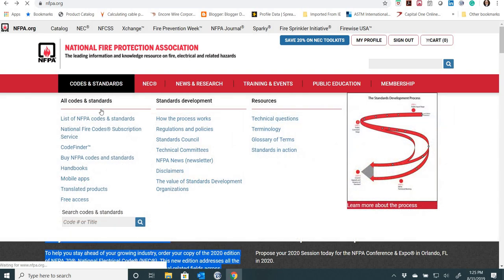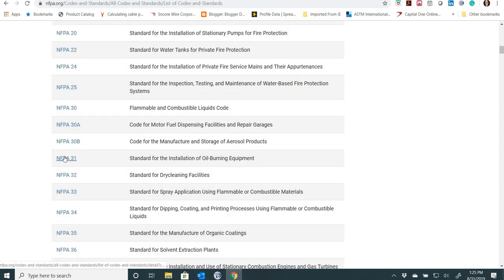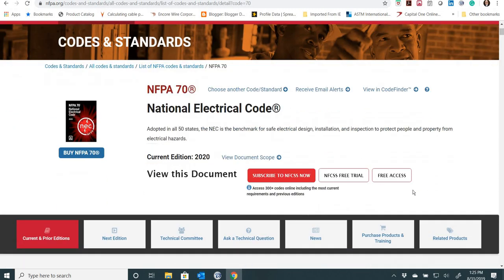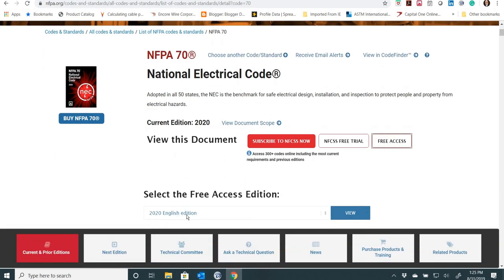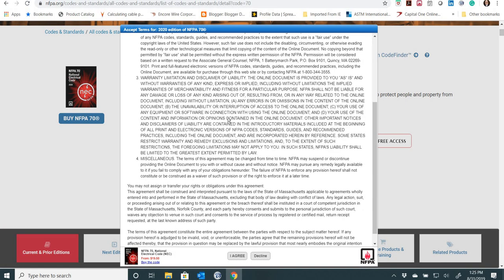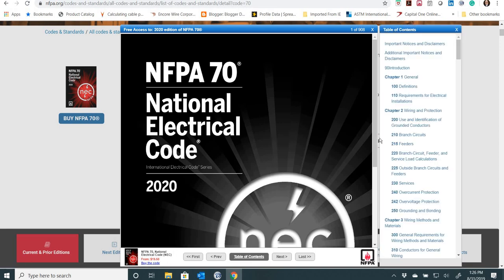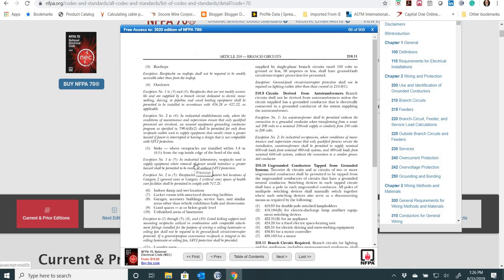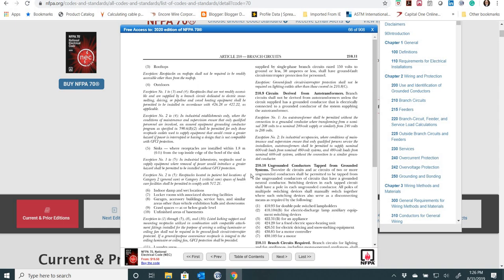2020 National Electrical Code FREE ACCESS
Watch as we show you how to access the 2020 National Electrical Code for free*.  All the information in this video is FREE and available online to anyone.

*Be sure to sign up for a free NFPA account as you will need a free account to view any of the free documents by the National Fire Protection Association.